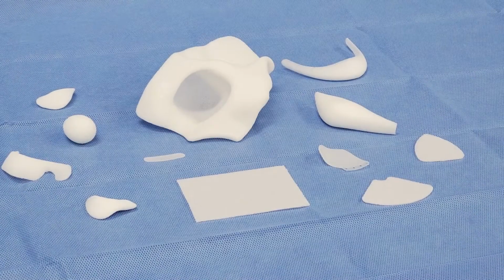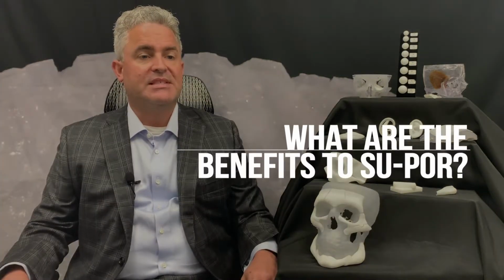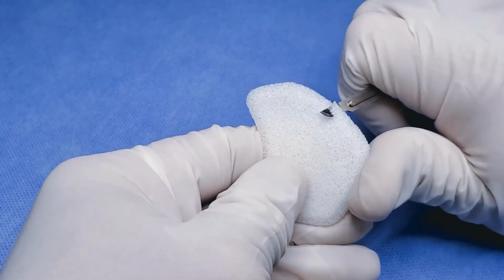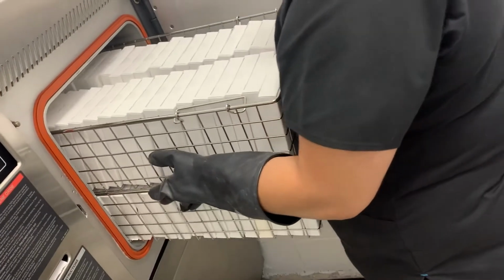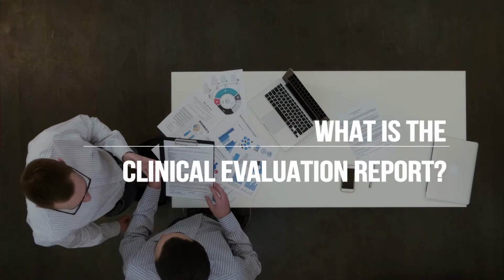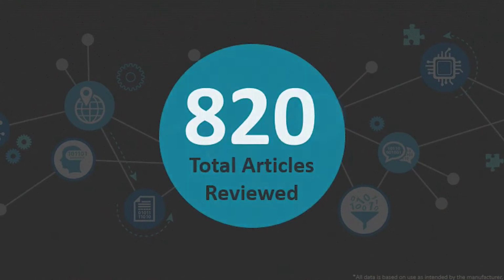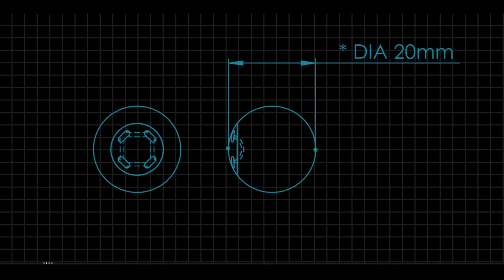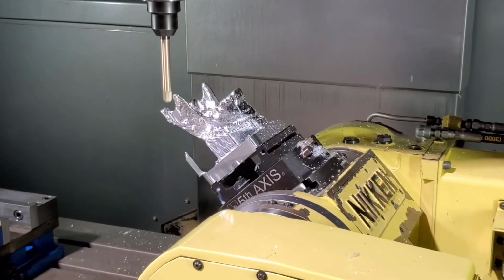מותג SU-POR תוצרת חברת Poriferous USA - שתלים כירורגיים העשויים מחומרי פוליאתילן נקבובי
SU-POR Implants are used for craniofacial reconstruction and augmentation. They are made from High-Density Polyethylene, a material with a well-documented use in craniofacial reconstruction and augmentation. Through our proprietary processes, we are able to ensure each and every SU-POR implant is of the highest quality and consistency.